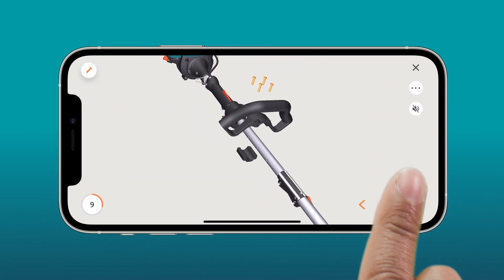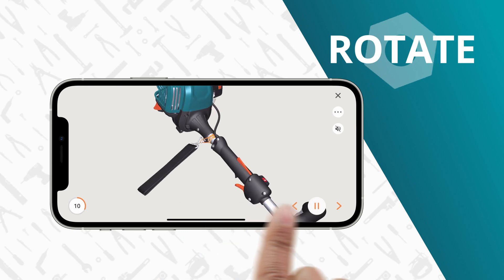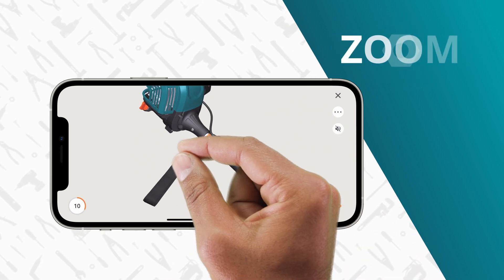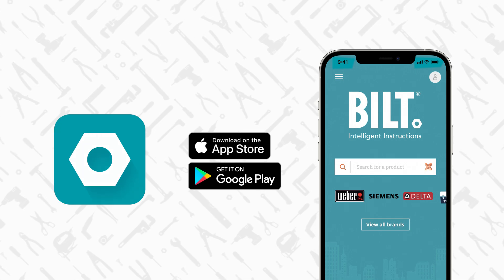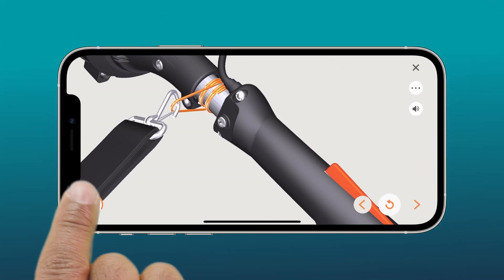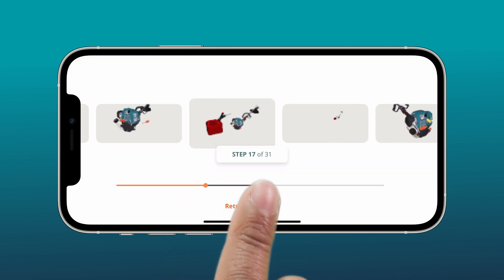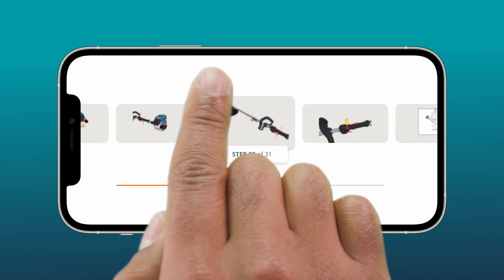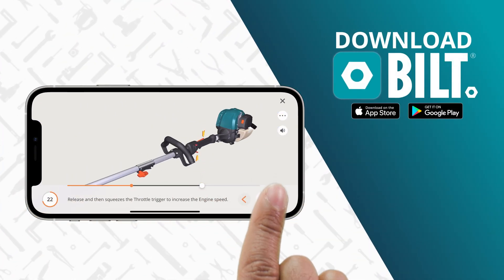SENIX 4QL 26.5 cc 4-Cycle Gas Powered String Trim GTS4QI L